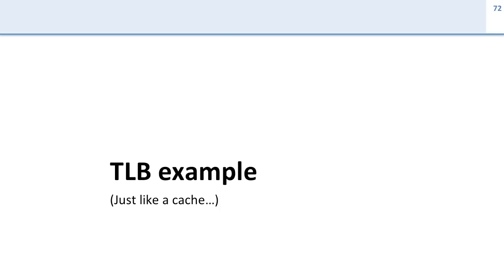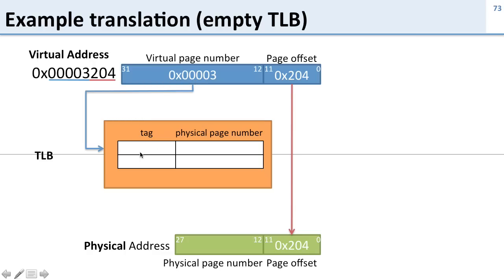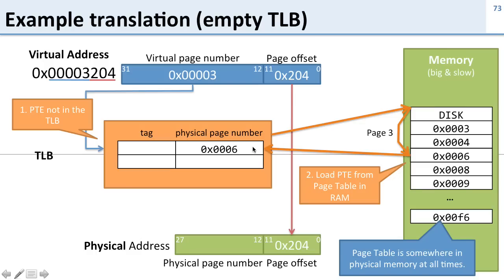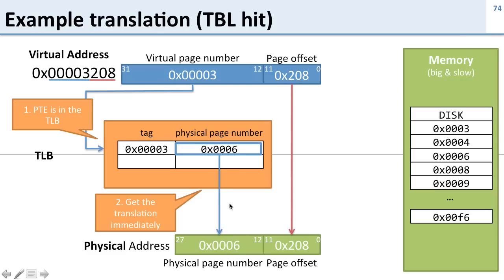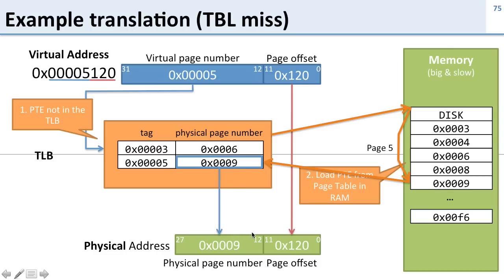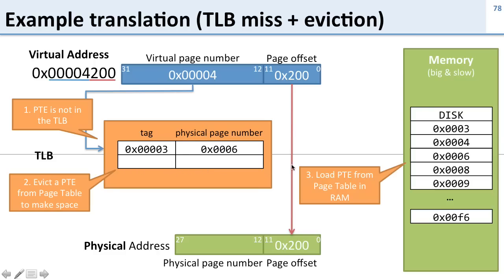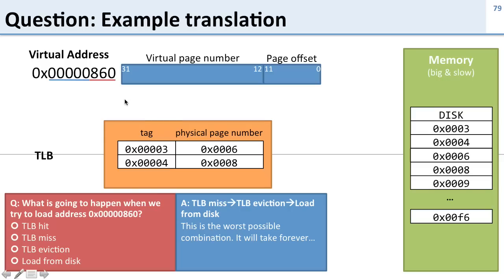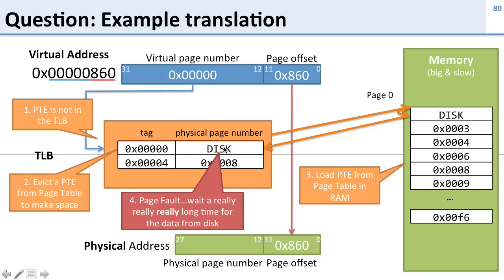Virtual Memory: 11 TLB Example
Translation Lookaside Buffer (TLB) example as a cache. Loading from the Page Table. TLB replacement.